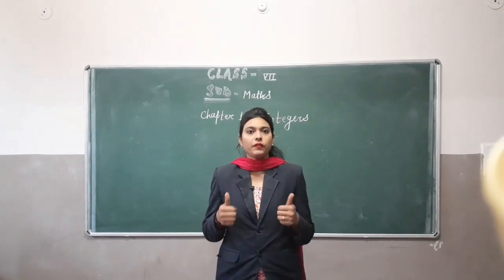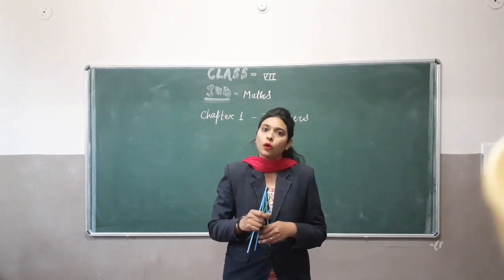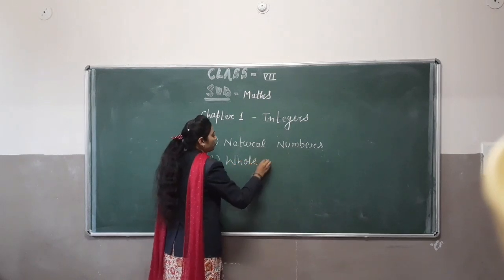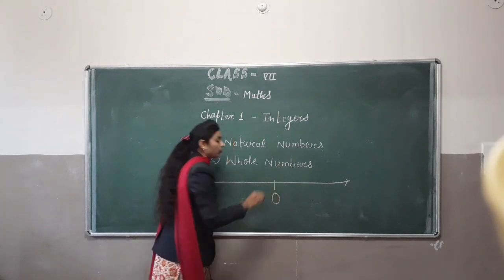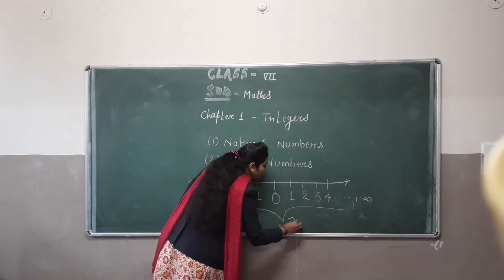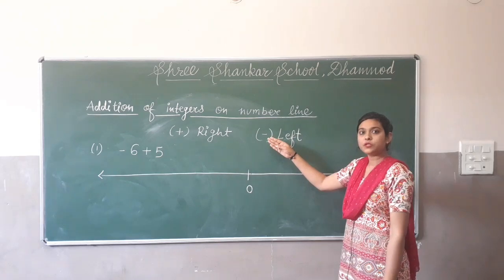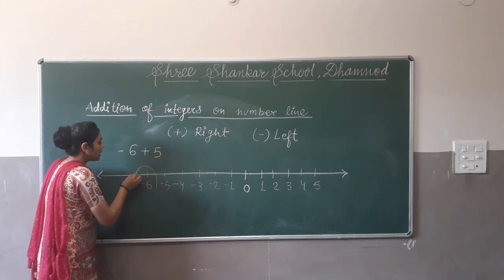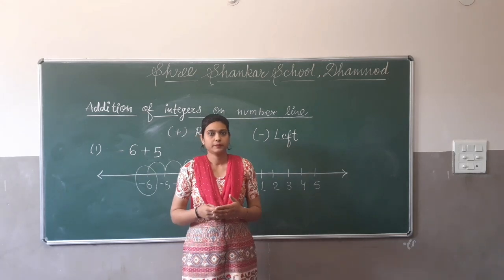Class 7 maths ch 1 integers part 1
Rs agrwal class 7 maths integers natural numbers whole numbers  addition of integers on number line